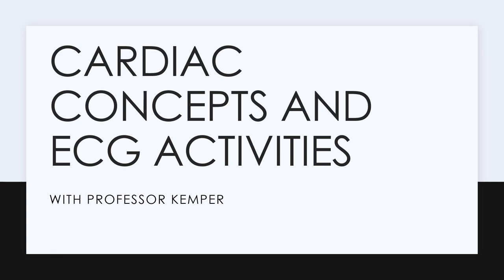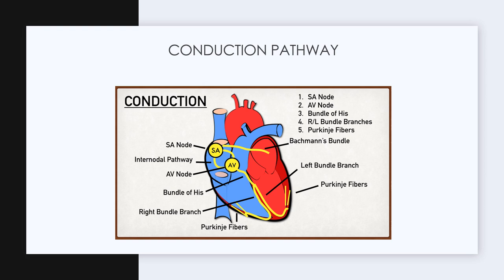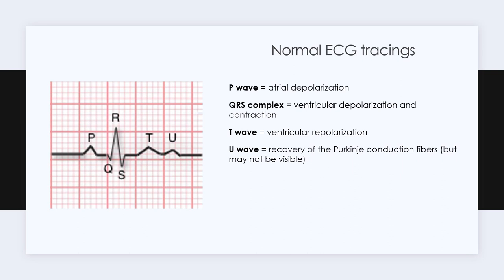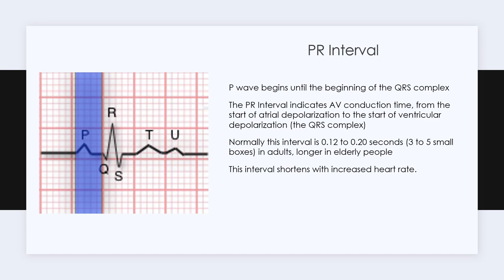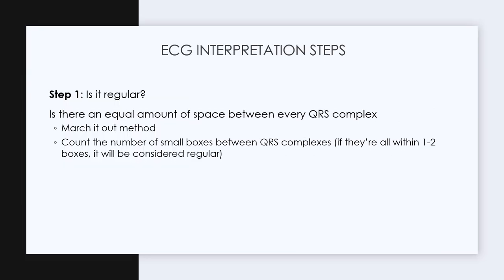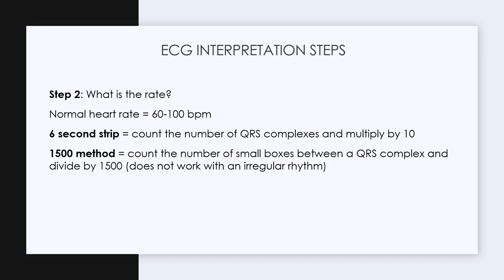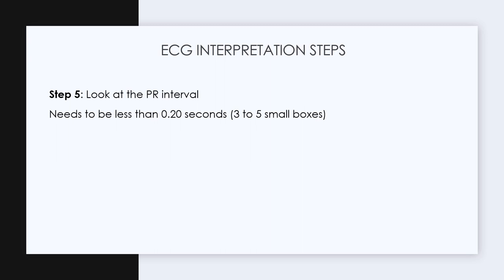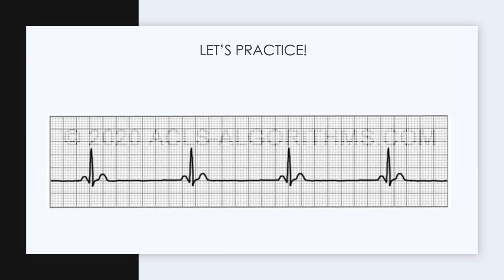Cardiac concepts and ECG activities